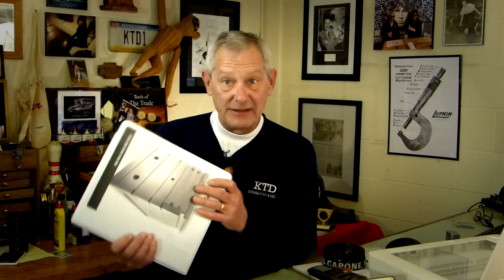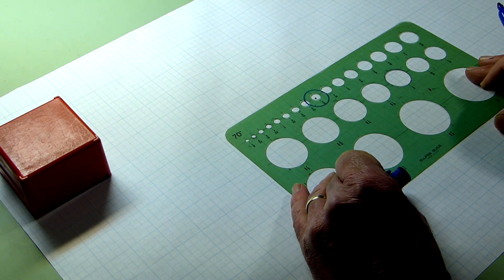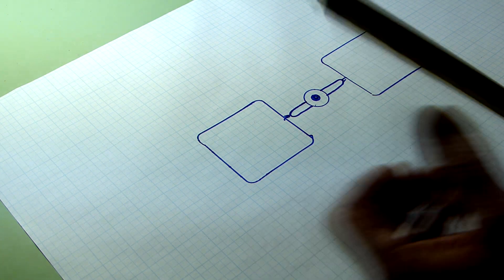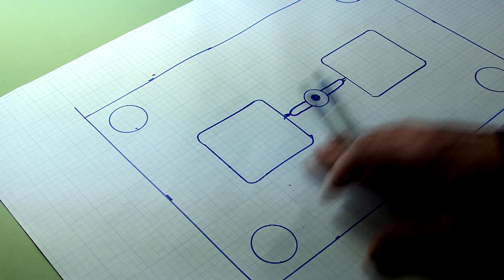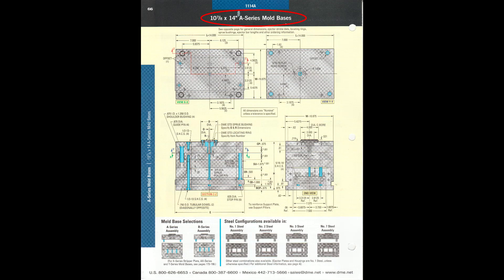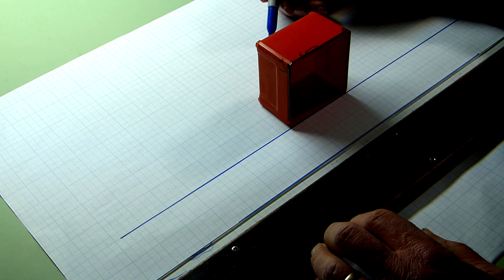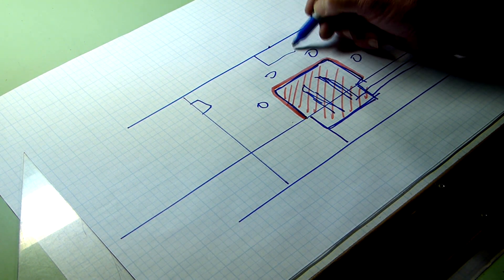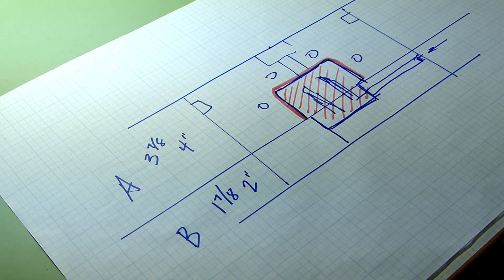MOLDMAKING AND DIE CAST DIES: ESTIMATING MOLD BASE SIZE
One of the biggest expenses of building an injection mold is the mold base. Here's how to estimate the size and cost of a basic mold base.